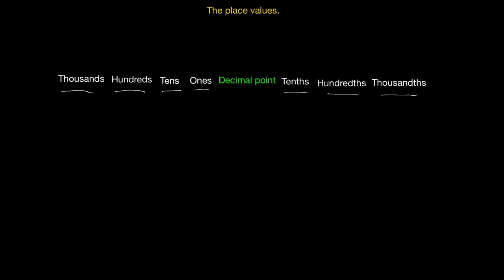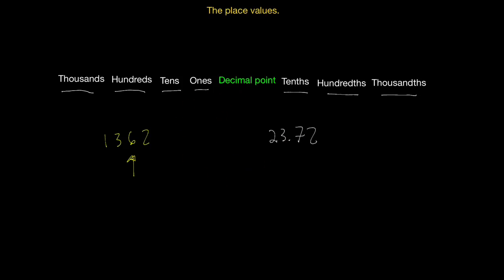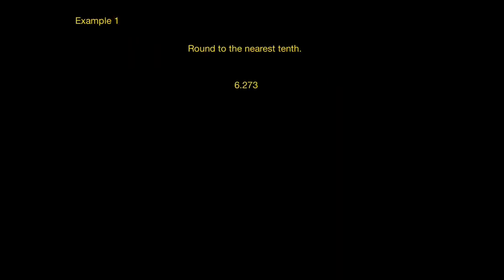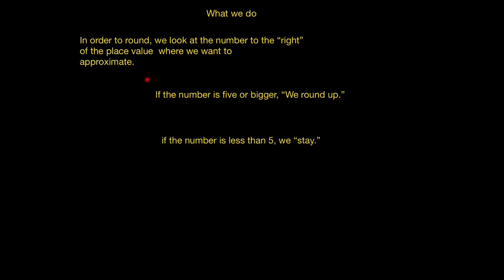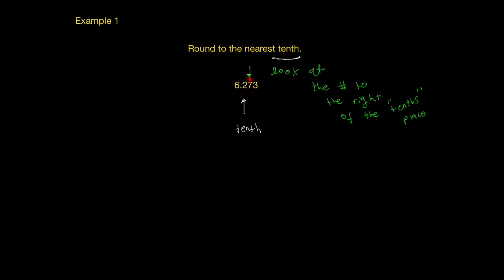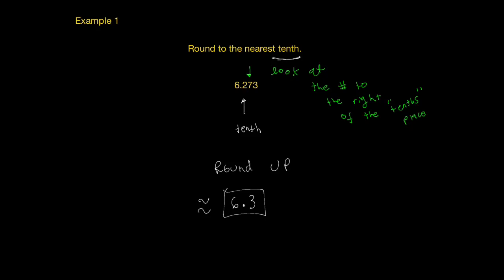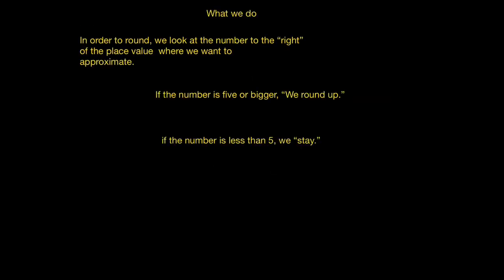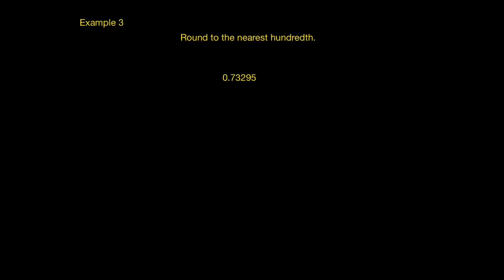Rounding & Percents pt1